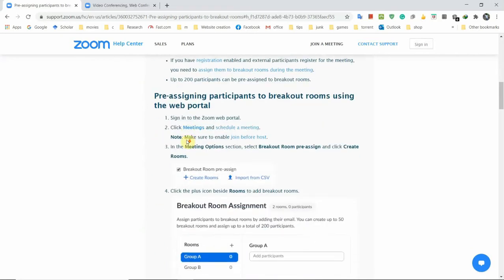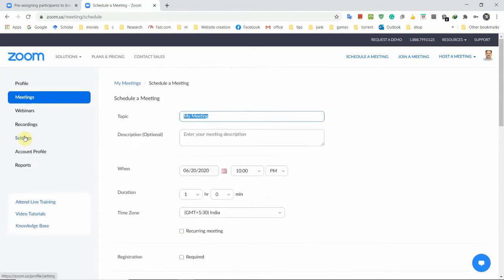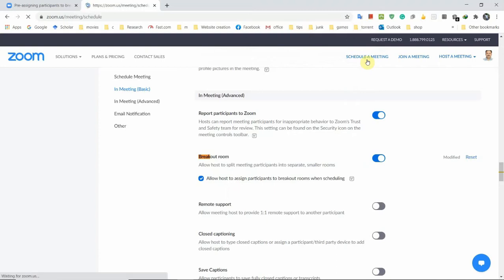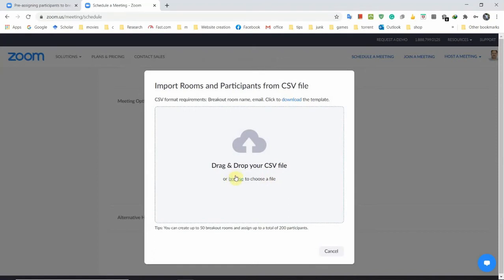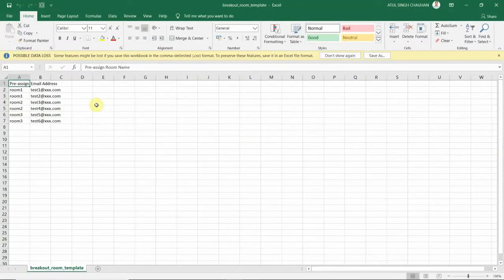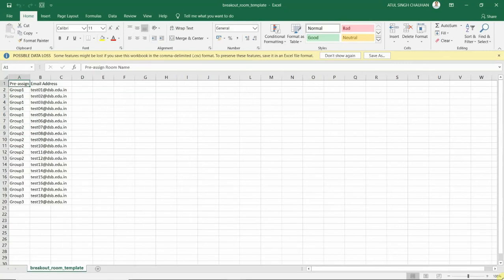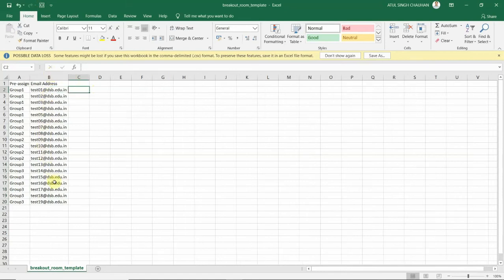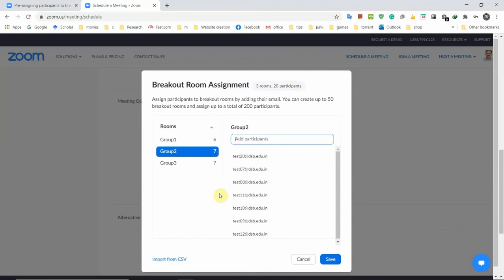Zoom - Group creation using a predefined lists in zoom (Breakout rooms)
Creating breakout rooms using a CSV file